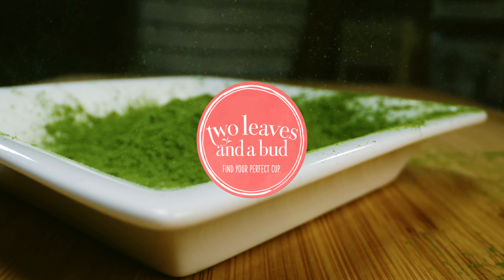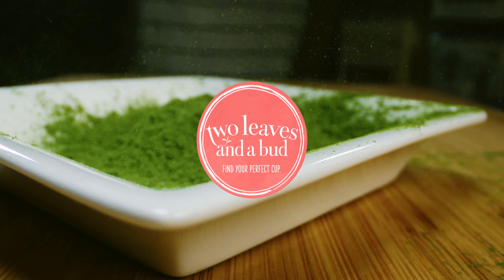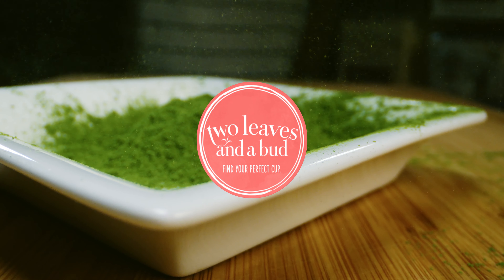Matcha Green Tea – Find Your Perfect Cup of Tea | Two Leaves and a Bud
Matcha - stone ground green tea - is renowned for its delicious vegetal flavor, vibrant green color, and its known health benefits. At Two Leaves and a Bud, we offer a range of high-quality, Japanese-grown Matchas: Nice Matcha, a less-sweet matcha mix designed for lattes and smoothies; unsweetened Everyday Matcha, the perfect base for beverages and baking; and Organic single-serve Ceremonial Matcha, ideal for traditional hot matcha tea, and for a POP retail item.

All our matchas are a bright, vibrant shade of green. They’re all delicious. And because they are sugar-free or low in sugar and dairy free they’re super customizable with syrups and alternative milks.

Put Two Leaves matcha on your menu and watch your sales grow.